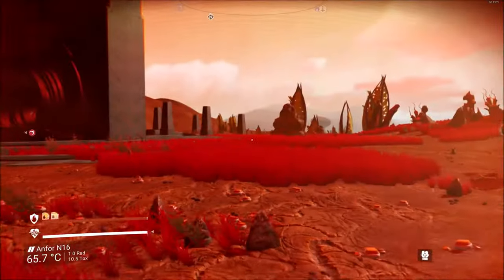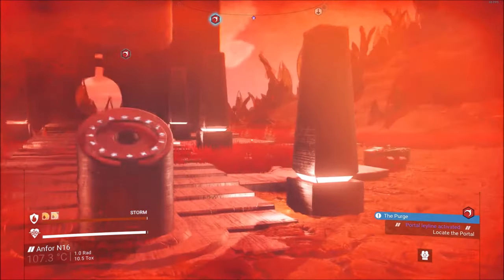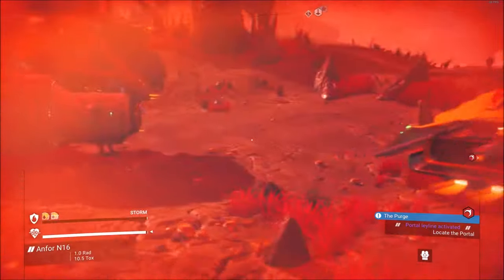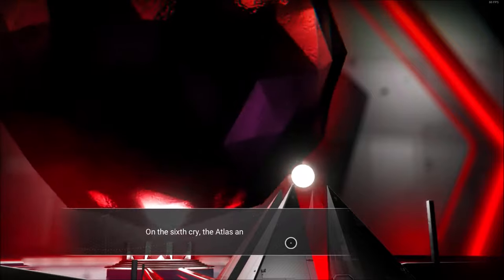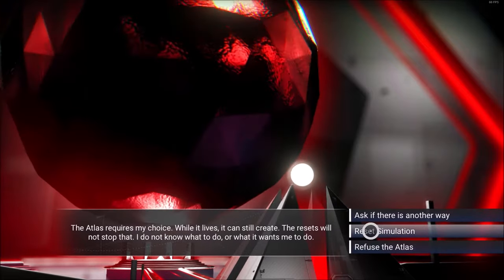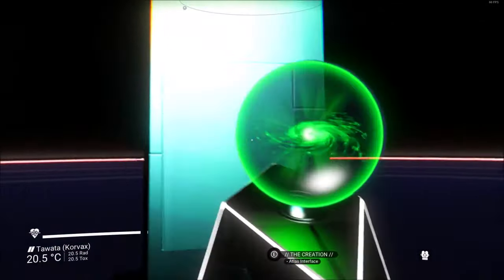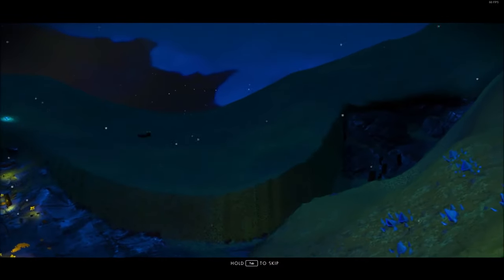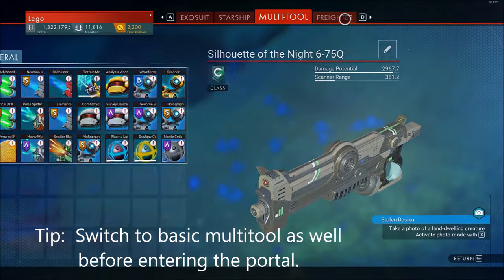No Man's Sky: How to complete "The Purge" and finish the Atlas Path.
A tutorial on how to complete "The Purge", the final mission in the "The Atlas Path" series of No Man's Sky.  The Artemis story line.

Go here for the Remembrance tutorial and unlocking that elusive terminal behind the Atlas Pass 3 door!